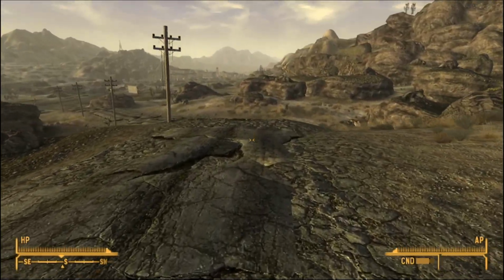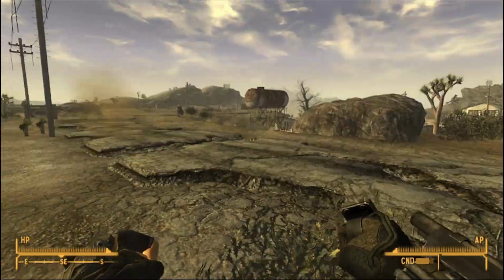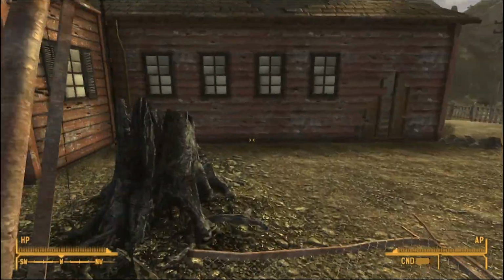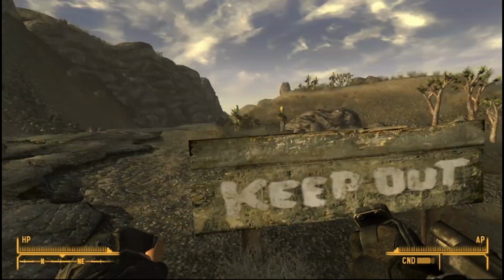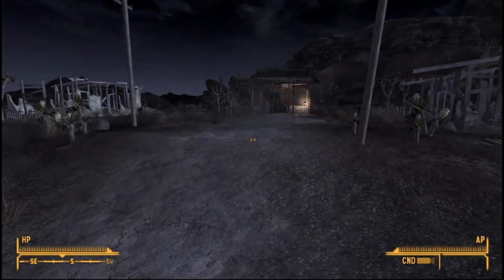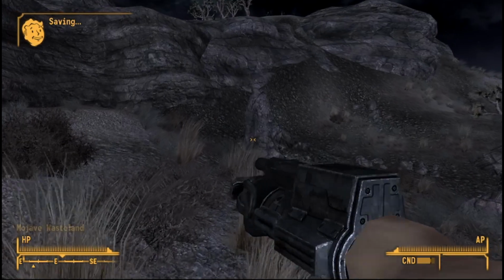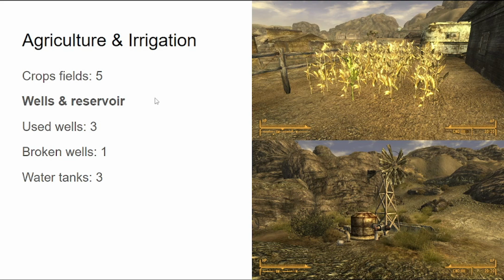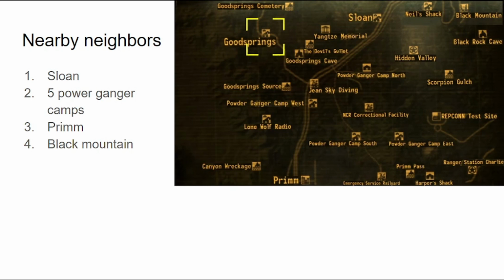Goodsprings, is it livable?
In todays analyst we well be seeing if the started town of Goodsprings is able to handle the wasteland of Fallout new Vegas.